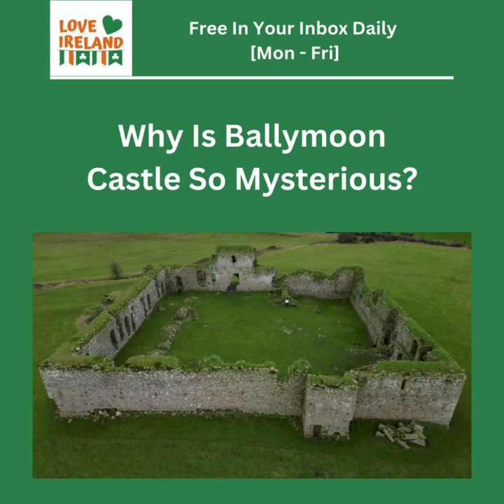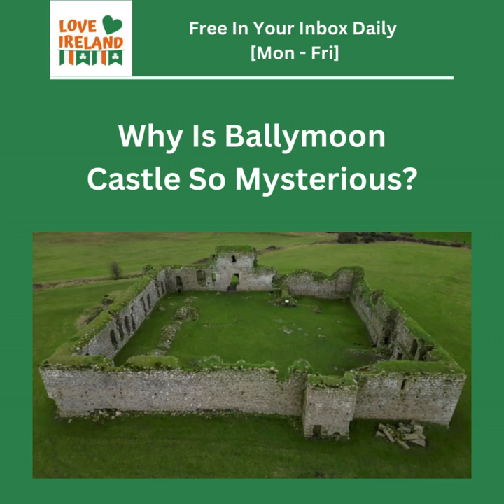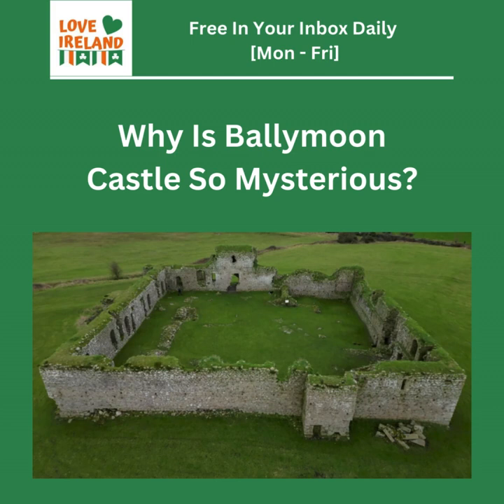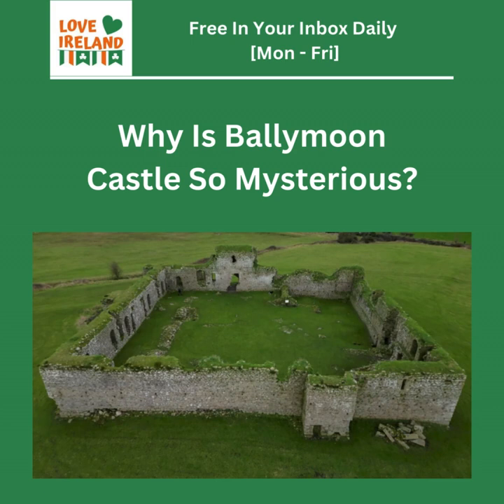Why Is Ballymoon Castle So Mysterious?